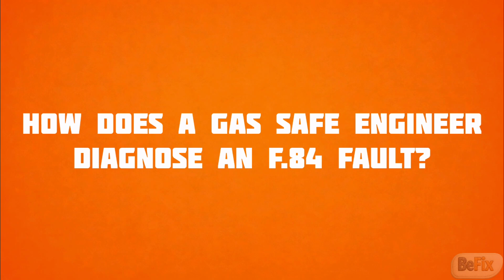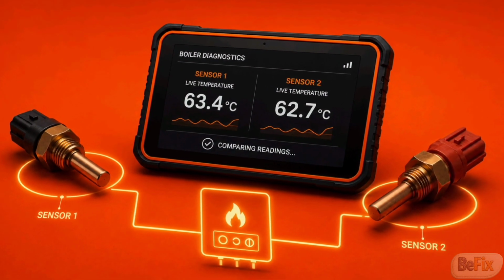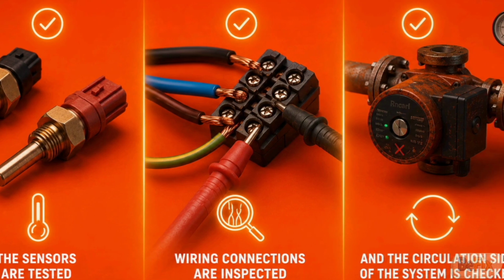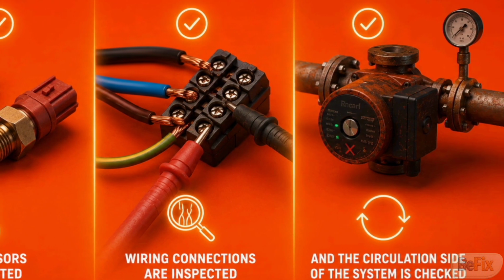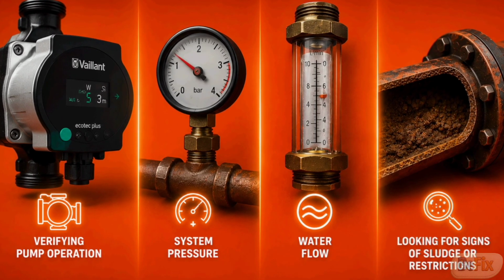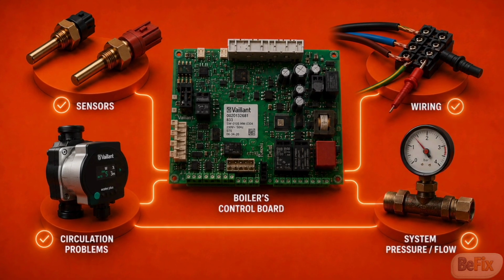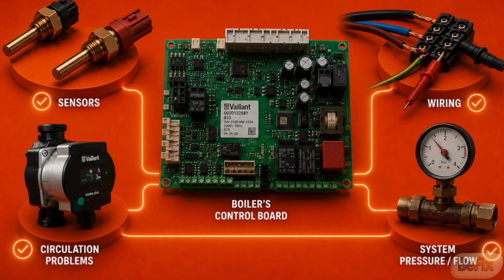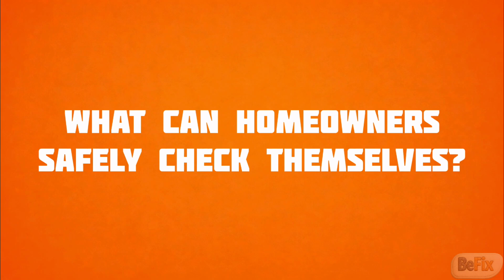Vaillant F.84 Error Code Explained | Causes & Fix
Vaillant F.84 Error Code explained.

If your Vaillant boiler is displaying the F.84 fault code, it means the boiler has detected an issue with the flow and return temperature readings. This usually indicates a faulty temperature sensor, poor water circulation, a pump problem, wiring fault, or a restriction within the heating system.

In this video, BeFix – Reliable. Local. Gas Safe – explains:

✔ What the Vaillant F.84 error code means
✔ Why the boiler compares flow and return temperatures
✔ The most common causes of the fault
✔ What you can safely check yourself
✔ When you should call a Gas Safe registered engineer

Common causes include:
• Faulty flow or return temperature sensor
• Faulty or seized circulation pump
• Airlocks in the heating system
• Low system pressure
• Sludge or magnetite restricting circulation
• Damaged wiring or poor electrical connections
• PCB communication faults

⚠️ If your Vaillant boiler continues displaying the F.84 fault after checking the pressure and bleeding the radiators, arrange for a Gas Safe engineer to diagnose the problem. Repeatedly resetting the boiler without identifying the cause can lead to further damage.

📞 Need a Vaillant boiler engineer in London?

BeFix – Gas Safe Registered (967796)

We provide:
• Emergency boiler repairs
• Vaillant boiler diagnostics
• Temperature sensor replacement
• Circulation pump repairs
• Heating system fault finding
• Power flushing
• Boiler servicing
• Landlord Gas Safety Certificates

📍 Covering London & North London

Reliable. Local. Gas Safe.